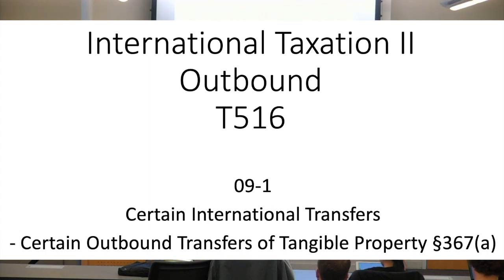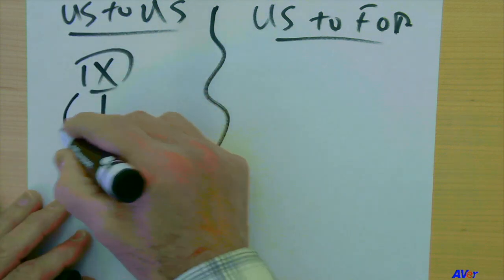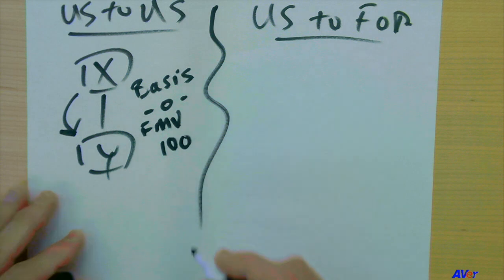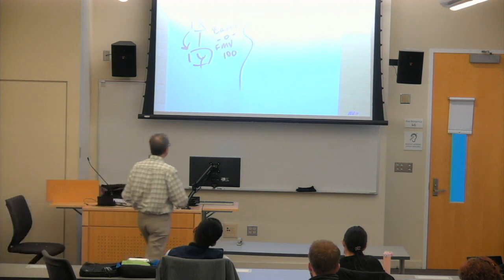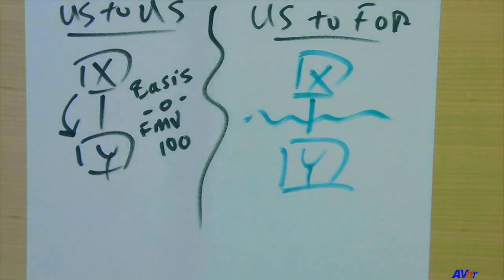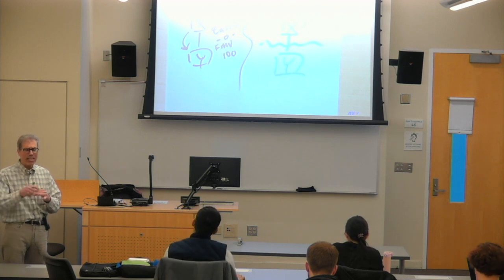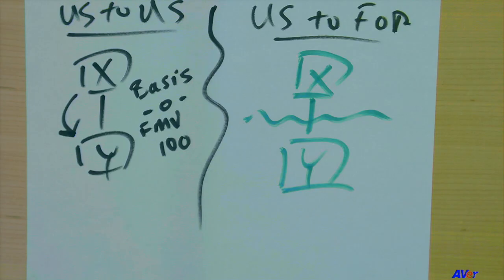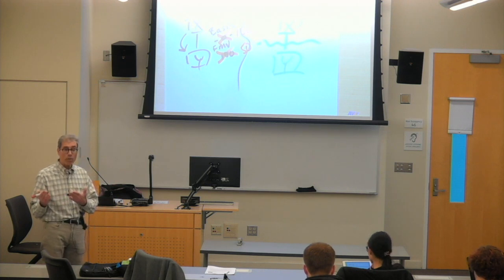Section 9 – Certain International Transfers – 09-1 Outbound Transfers of Tangible Property §367(a)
• 01-1 Introduction
• 01-2 Building Blocks for Course
• 01-3 Mechanisms to Prevent Profit Shifting to Zero and Low-Taxed Group Members
• 01-4 A Few Tax Accounting Terms
• 01-5 Check-the-Box – Entity Classification
Section 2 – The Foreign Tax Credit
• 02-1 FTC Introduction
• 02-2 Who’s the Taxpayer?
• 02-3 FTC vs Deduction
• 02-4 What is a Creditable Tax?
• 02-5 The Deemed-Paid Foreign Tax Credit
• 02-6 The FTC Limitation
• 02-7 The FTC Carryback and Carryover
• 02-8 FTC – Accounting Methods
• 02-9 FTC – More on the §78 Gross Up
Section 3 – Subpart F and Controlled Foreign Corporations
• 03-1 Subpart F Introduction
• 03-2 Definitions – US Shareholder and Controlled Foreign Corporation
• 03-3 Subpart F Income §954
• 03-4 Deemed-Paid FTC §960
• 03-5 Previously Taxed Income Account and Investment Adjustments
• 03-6 Individual US Shareholders – Optional Election of Corporate Treatment §962
• 03-7 Special Issues under §954
• 03-8 Investment in US Property §956
• 04-1 Transition Tax upon Transition to Territorial System §965
• 04-2 TCJA New Territorial Taxation System – Introduction
• 04-3 TCJA Foreign-Derived Intangible Income (FDII)
• 04-4 TCJA Global Intangible Low-Taxed Income (GILTI)
• 04-5 TCJA §245A Dividend Received Deduction
• 04-6 Sale of CFC Shares §1248
Section 5 – Passive Foreign Investment Companies (PFICs)
• 05-1 Passive Foreign Investment Companies
Section 6 – Transfer Pricing
• 06-1 Transfer Pricing – The “Macro” View
• 06-2 Transfer Pricing – Basic Concepts
• 06-3 Transfer Pricing – Transfer Pricing Methods
• 06-4 Transfer Pricing – Special Issues
• 06-5 Transfer Pricing – Recognizing Issues and Managing Risk
• 06-6 Transfer Pricing – More on Correlative adjustments
• 06-7 Transfer Pricing – TP and Disregarded Entities
Section 7 - Base Erosion and Anti-Abuse Tax
• 07-1 Why Was the BEAT Needed?
• 07-2 Mechanics and Potential Effects on U.S. Multinationals
Section 8 – Bringing It All Together
• 08-1 Applying Intl Tax to a Hypothetical Case Study
• 08-2a Applying Intl Tax to Apple – Part I
• 08-2b Applying Intl Tax to Apple – Part II
• 08-3 Short Discussion on an Aspect of CFC Structuring
• 08-4 Short Discussion on the Use of Local Companies that Recognize Revenues
• 08-5 Short Discussion on U.S. Parent Having §250 Deductions for Both FDII and GILTI
Section 9 – Certain International Transfers
• 09-1 Certain Outbound Transfers of Tangible Property §367(a)
• 09-2 Certain Outbound Transfers of Intangible Property §367(d)

See also the Winter 2011 T516 Course on this Channel. While the material covered is mostly the same as for this Winter 2019 course (except for the TCJA material that only became effective generally from 2018), there are additional matters covered that are still applicable. These include, for example, some tax treaty and foreign exchange issues. In addition, there are “Bringing It All Together” sections that will be helpful. Viewing the 2011 version will also provide reinforcement of the material.
If any viewer of this course would find the PPTs and certain other course materials useful, please email to obtain a link to download them.